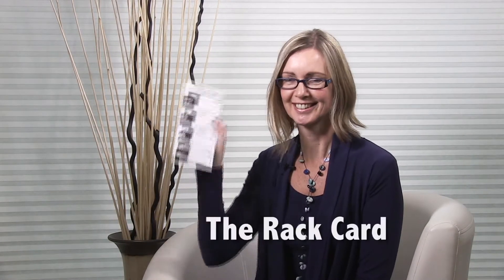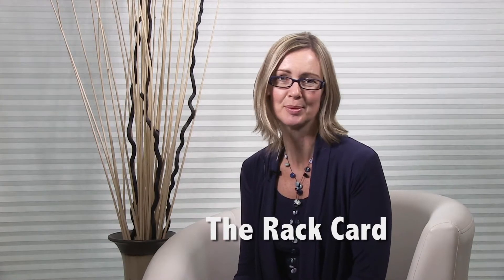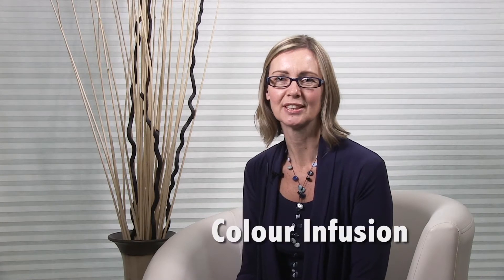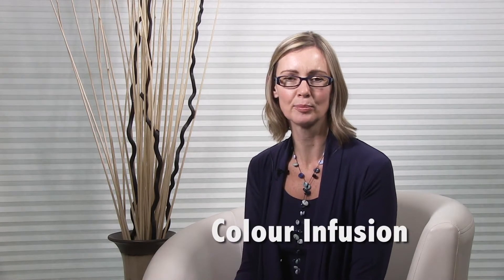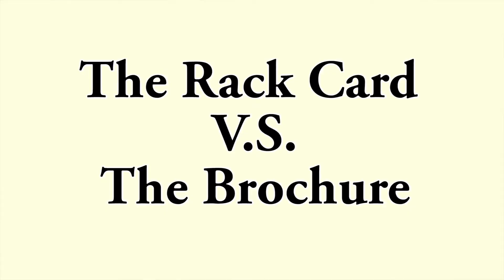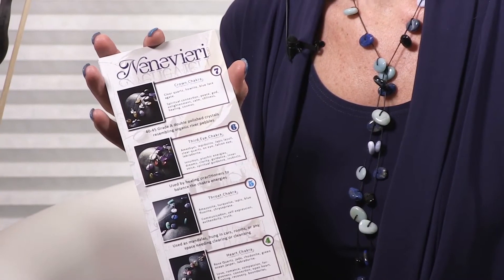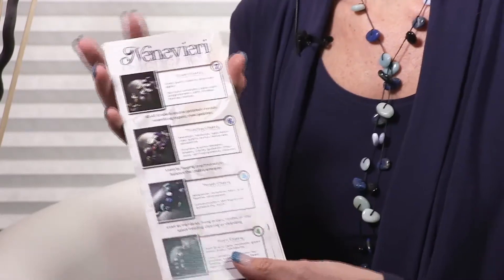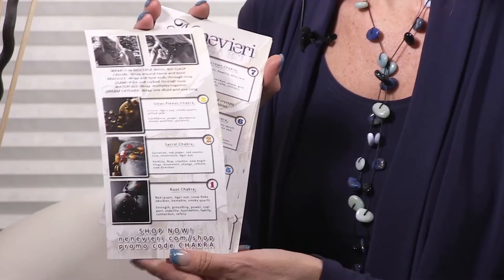What is a rack card? Get this cost-effective under-utilized marketing tool!